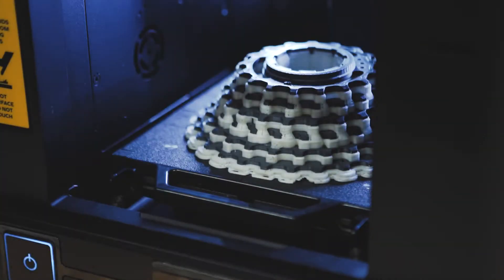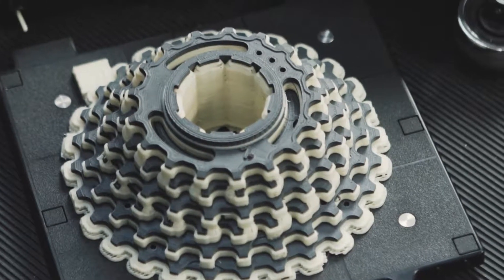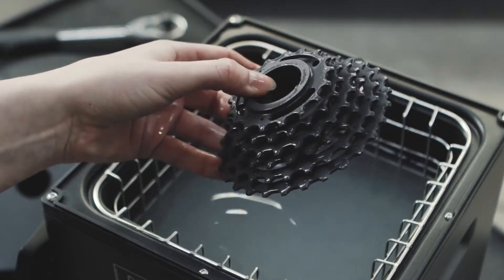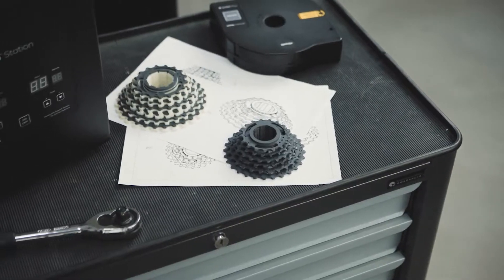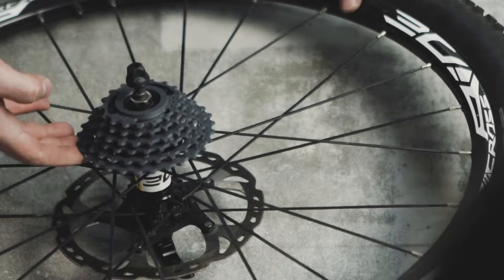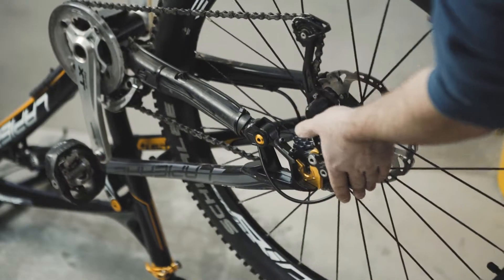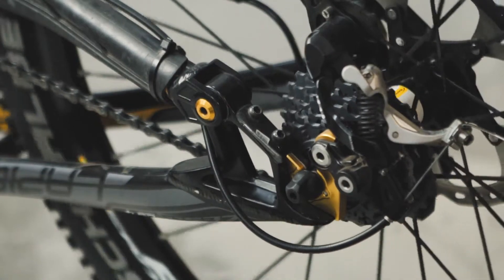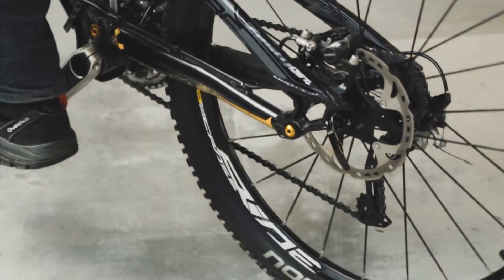How to 3D Print ABS Filaments with PLA like Accuracy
Zortrax Inventure is a professional dual-extrusion 3D printer that accurately prints with resilient ABS-based filaments like Z-ULTRAT Plus. Compared with standard ABS, Z-ULTRAT Plus has better interlayer adhesion, can withstand stronger impacts, and is less susceptible to abrasion. Zortrax Inventure can handle it with ease due to advanced temperature management and a soluble support system.

Polylactic acid (PLA) has almost no shrinkage and is exceptionally hard, but deforms in relatively low temperatures and easily breaks under stress. Acrylonitrile butadiene styrene (ABS) shrinks more, but is resistant to way higher temperatures and stress. That's why ABS-based 3D printing material makes functional prototypes more durable.

Z-ULTRAT Plus is a reinforced ABS-based filament dedicated for Zortrax Inventure. It can withstand stress reaching up to 31.32 MPa (4540 psi). It's flexural modulus stands at 1.51 GPa (219 ksi). This ABS plastic is strong enough for heavy-duty parts like a functional bicycle cogwheel.

In an enclosed, heated printing chamber of Zortrax Inventure, hot filament getting out of the nozzle doesn't rapidly cool down to ambient temperature. Instead it is kept at around 80 °C (176 °F) until the entire model is 3D printed to avoid warping, cracking, and shrinkage.

Z-SUPPORT Plus is a PVA-based soluble support filament designed to work with Z-ULTRAT Plus. It can be 3D printed in temperatures reaching 245° C (505° F), enough to make it work with high temperature ABS-based filaments. That's why Zortrax Inventure can 3D print complex, dimensionally accurate models with an ABS material.

Zortrax:
Store: